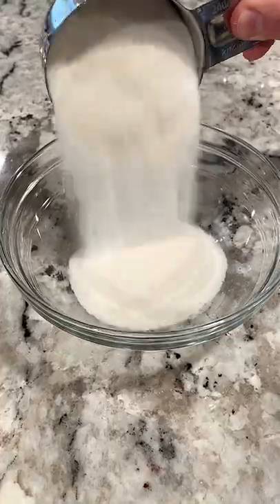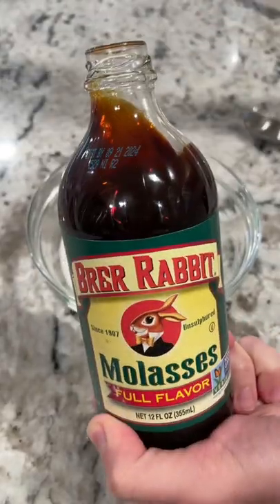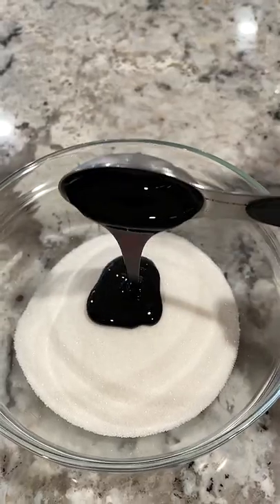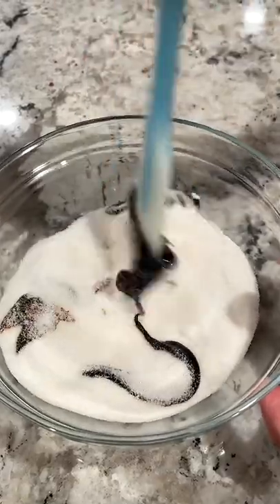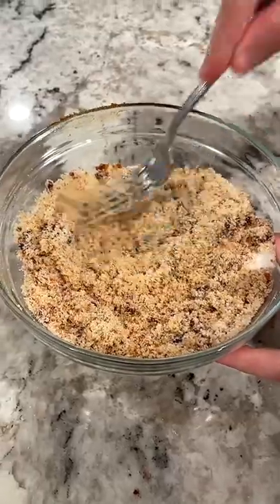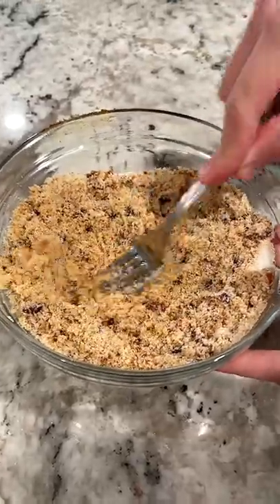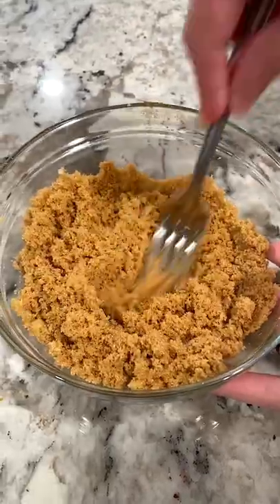How To Make Brown Sugar (2 Ingredients)